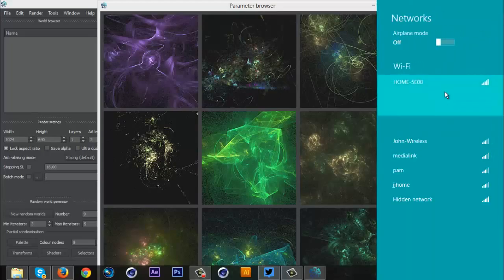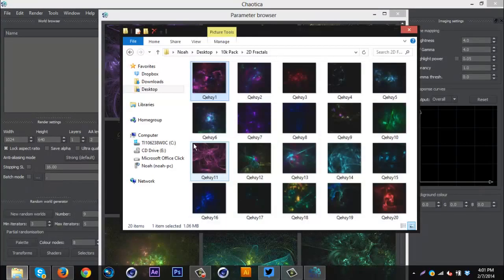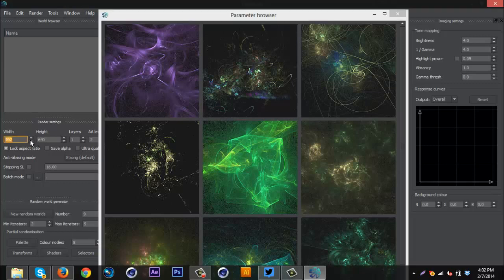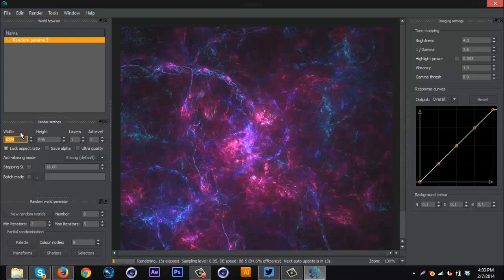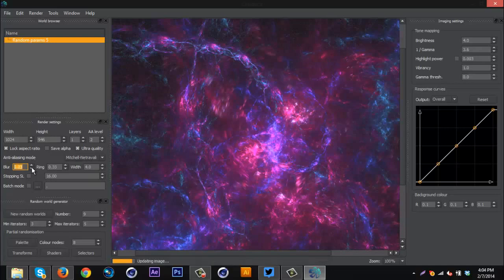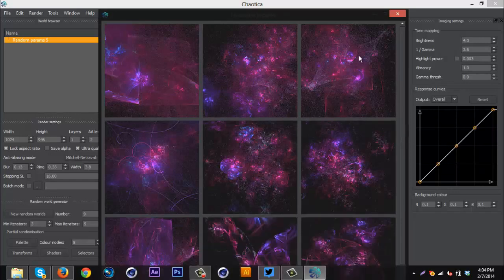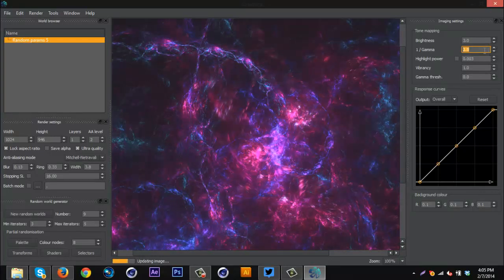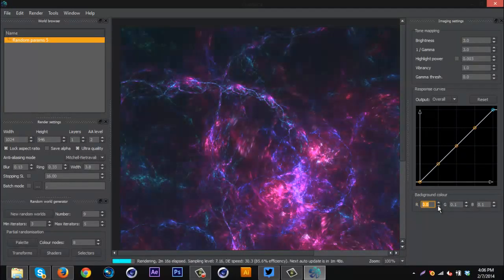Tutorial: Fractal Effects by Qehzy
Leave a comment on any tutorials you would like to see or any suggestions you have.